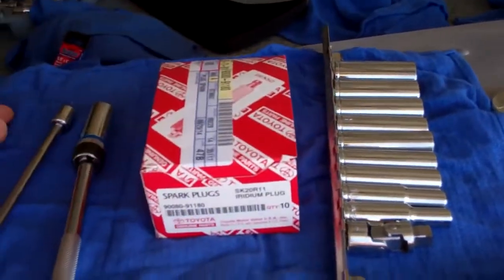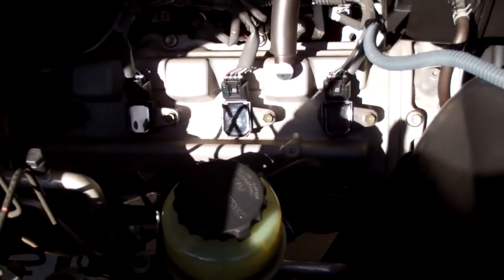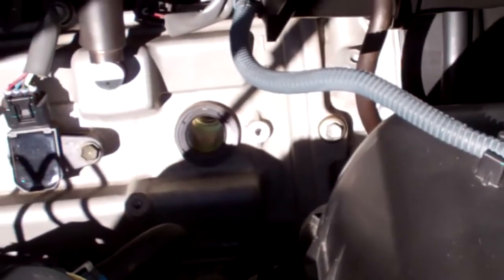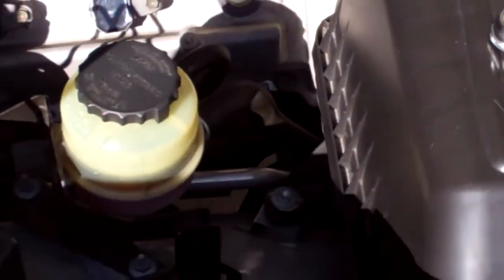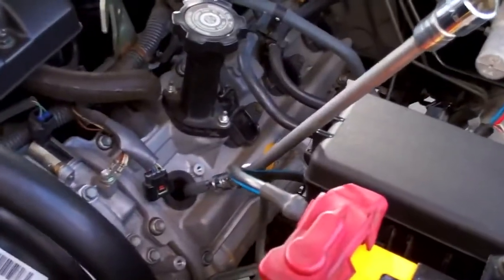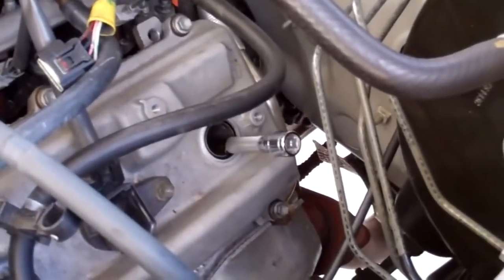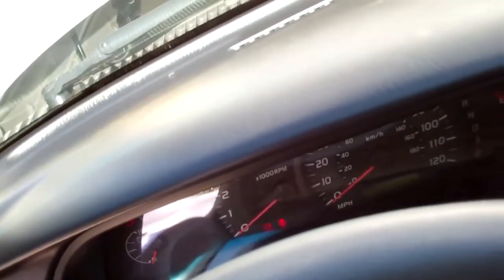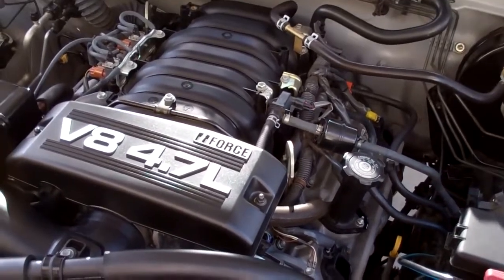Changing Sparkplug by Yourself | All About Auto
Do it Yourself spark plug replacement.
All about auto repair and car troubleshooting. Cartechhome has many solutions to help with your car trouble.